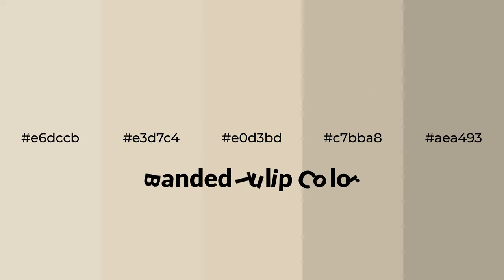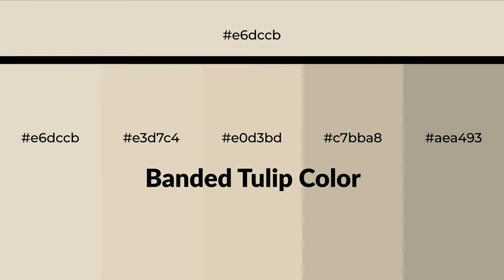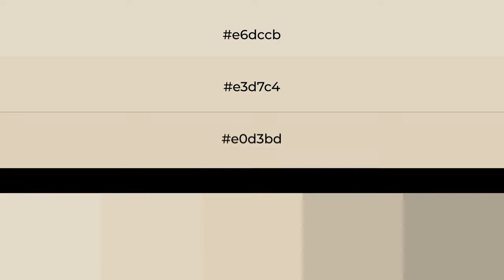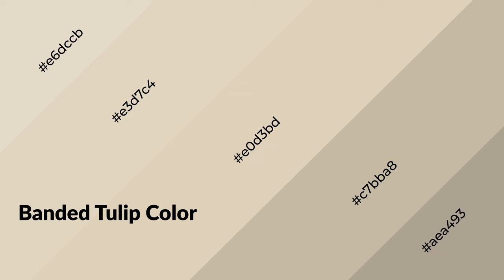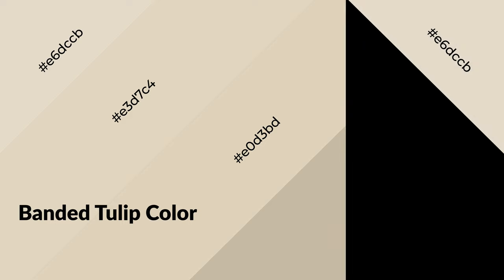Shades & Tints of Banded Tulip color e0d3bd A Warm Yellow color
Shades of Banded Tulip color e0d3bd Warm Shades of Banded Tulip color with Yellow hue for your project!

Shades
Hex c7bba8

Tints
Hex e3d7c4

Banded Tulip is a warm color, and it emits cozier and active emotion. Warm colors are symbols of warmth, fire, heat, and sunshine. It also evokes joy, passion, love, and even anger emotions. You can see them used in Restaurants and Gyms.